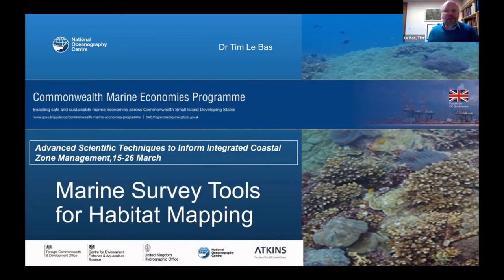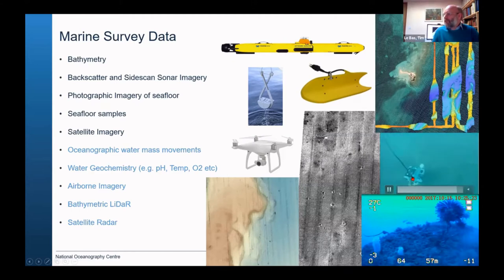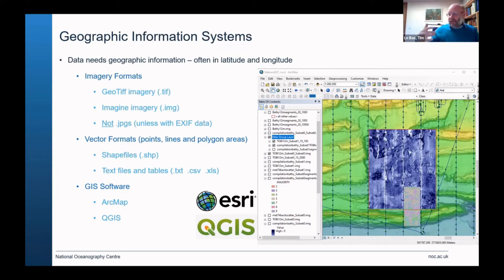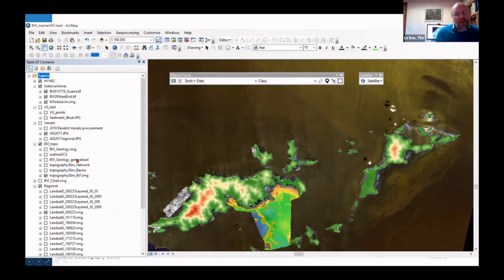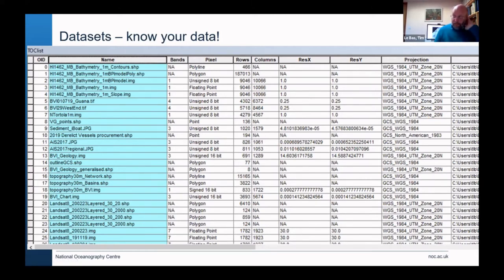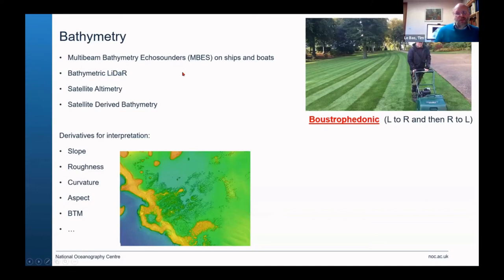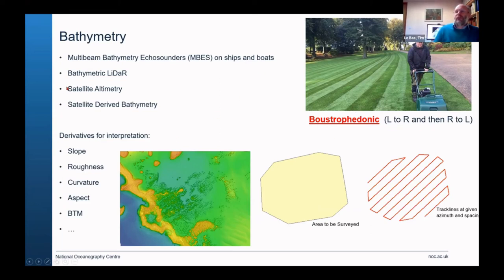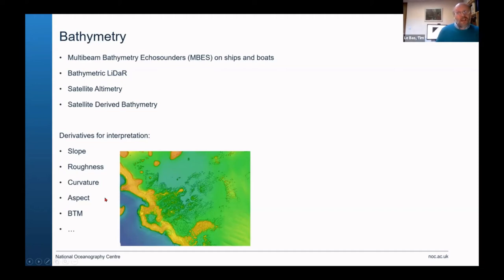Virtual Workshop 2021: Session 4 Talk 2 Marine Survey Tools for Habitat Mapping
This session will focus on geo-statistical modelling, by describing the different families of geospatial modelling and how they can be applied to map production applications. We also touch upon some of the statistical pit-falls that often hamper or bias model outputs. Finally, we’ll discuss some of the techniques that can be used to assess the quality of the final habitat map.